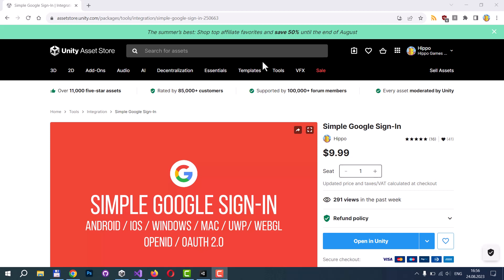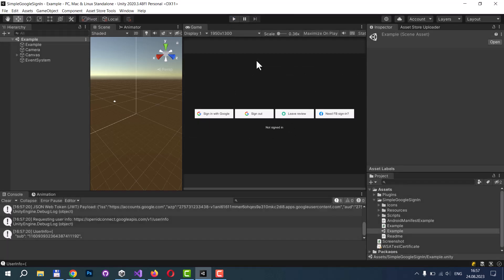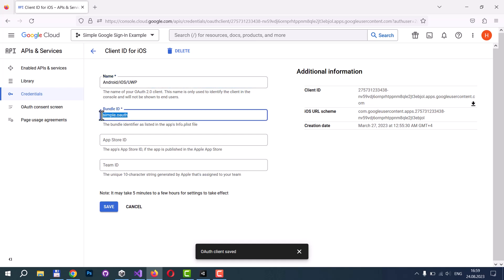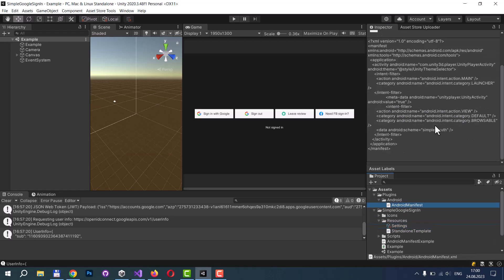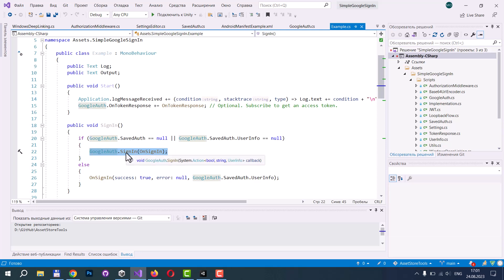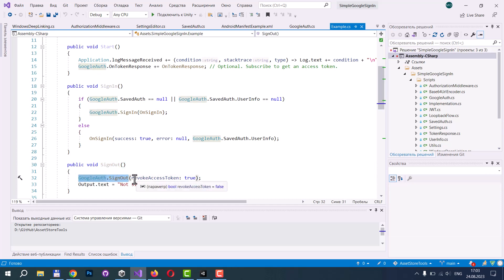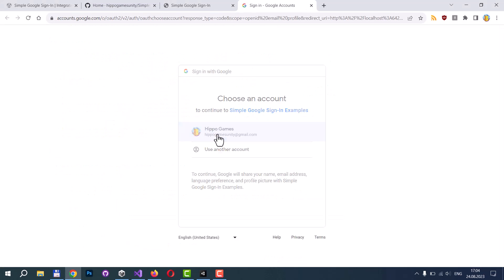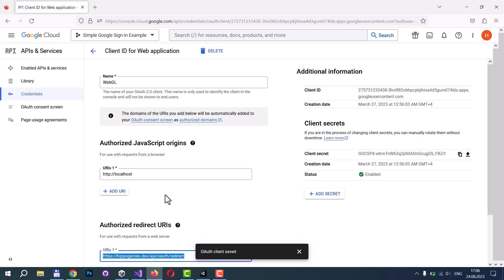Simple Sign-In with Google (Unity Asset Store)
Simple Sign-In with Google implements Google OAuth 2.0 for Android, iOS, Windows, Mac, Universal Windows Platform (UWP) and WebGL apps made with Unity.